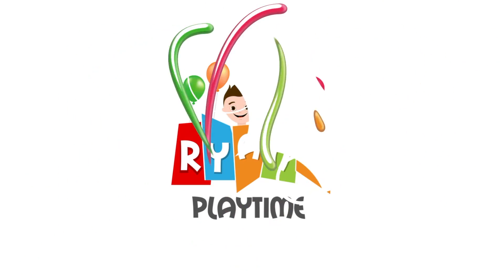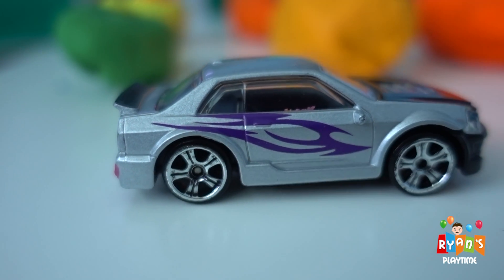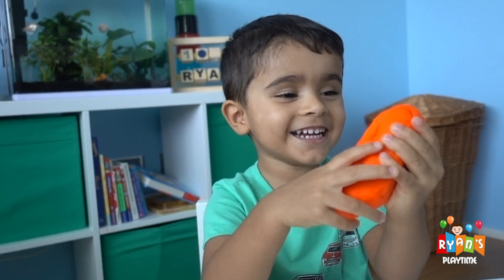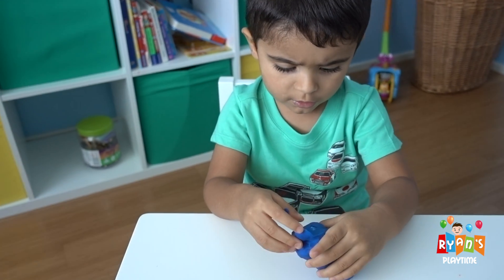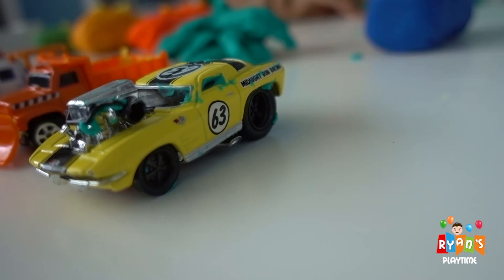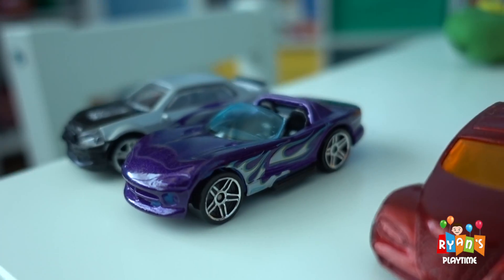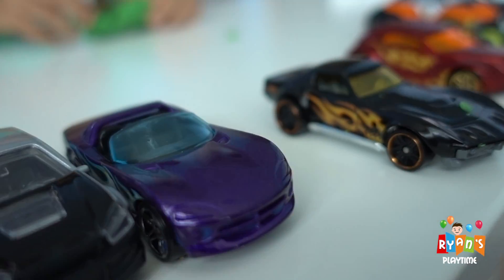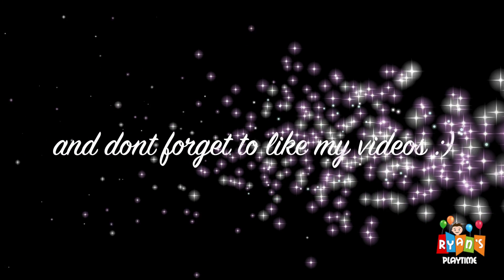ANOTHER SURPRISE !!! | PLAY DOH SURPRISE EGGS OPENING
It is surprise eggs opening time!
Let's see what's inside!

Today Ryan is opening his play doh surprise eggs. Surprise toys are waiting for Ryan to be opened. Ryan had lots of fun exploring his toy cars which were wrapped in play doh.

Ryan is a very happy go lucky boy and a little explorer who turned 3 years old. He LOVES all kinds of cars and is crazy about them! Animals are his other craze.